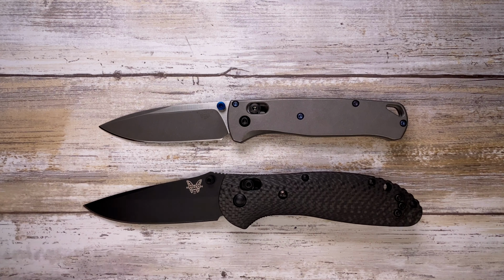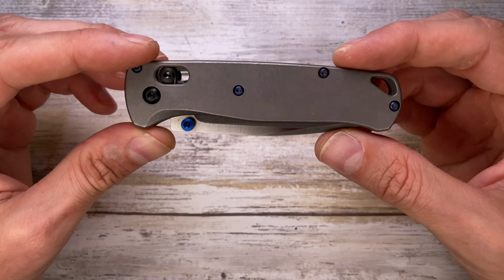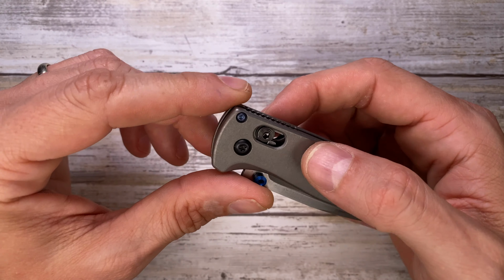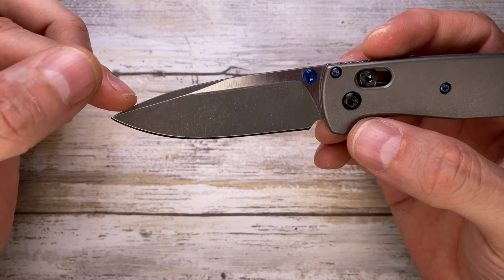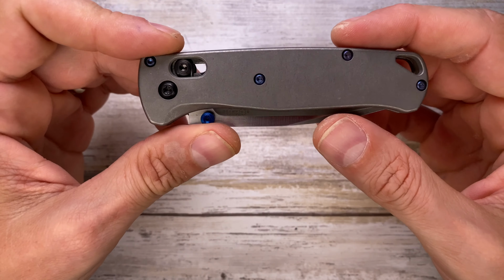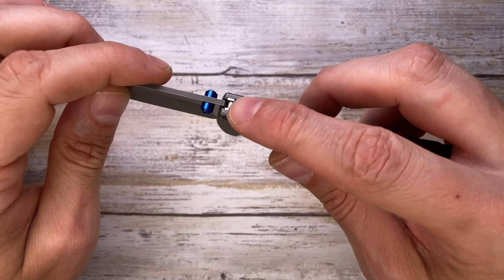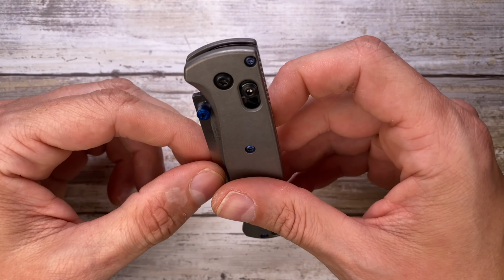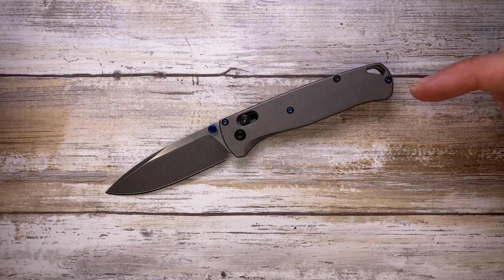Benchmade Bugout Pocketknife. Fablades Full Review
This is a full review of the Benchmade Bugout knife. I focus on the senses involved when appreciating a blade, analyzing the look, the sound and the feel. Made in US. Enjoy it!